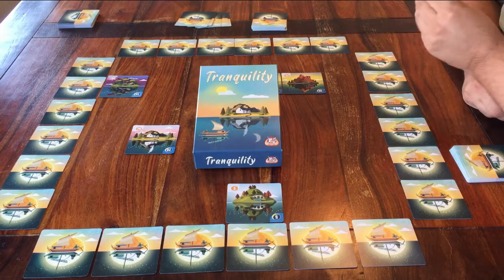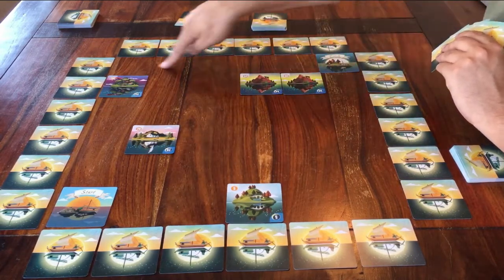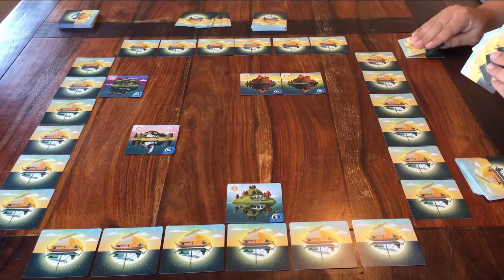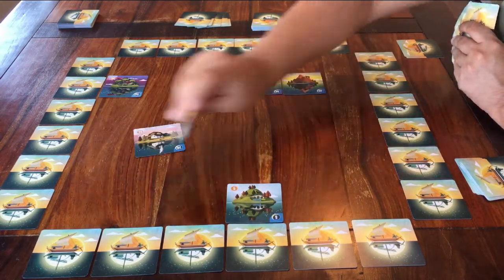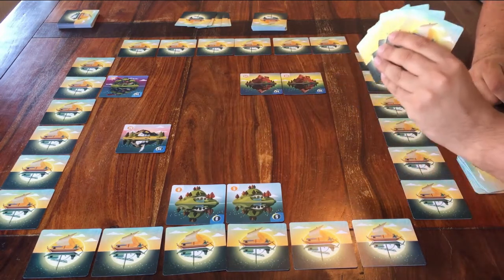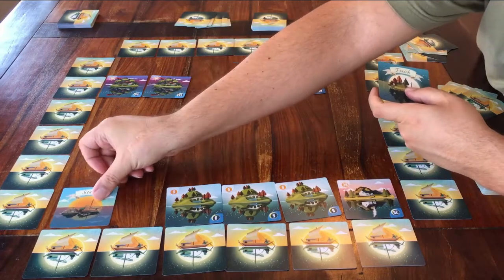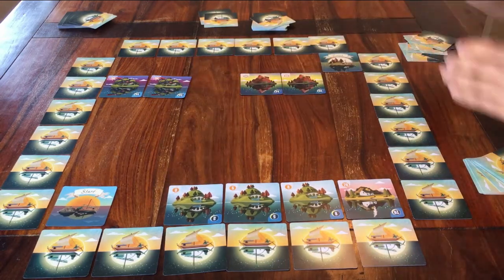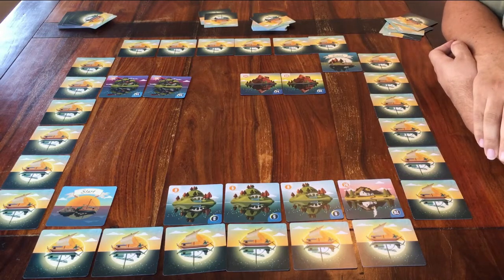Tranquility - Part 2: how to play [JLTEI]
Some corrections (thank you, game designer, for letting me know).
1. You place the Start and Finish cards OUTSIDE the grid (in the empty spaces bottom left and top right).
2. You place the FINISH card only as the final card; the Start card has to be placed plus every single space is filled up.
3. When you can't draw any more cards, you may still keep going by either placing a card or discarding two cards. Only when you can't even do this, then the game is over and you have lost.

A tutorial for the card game "Tranquility".

In the spirit of being an honest channel: THIS VIDEO HAS 1 DISLIKE